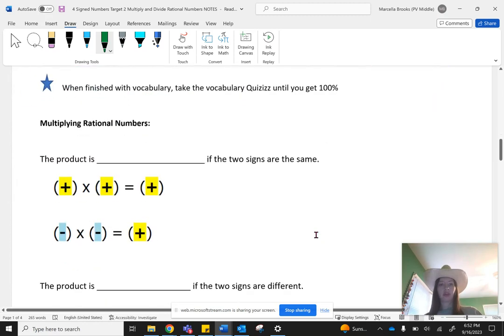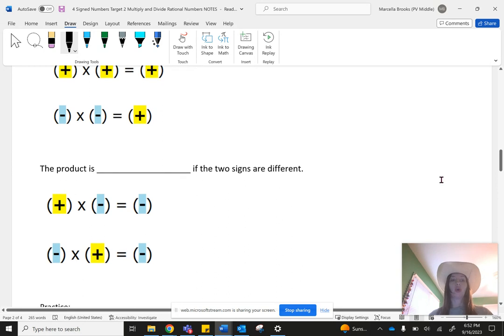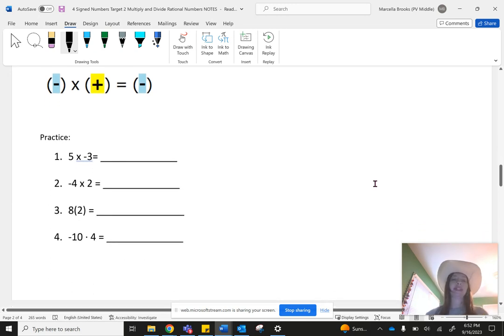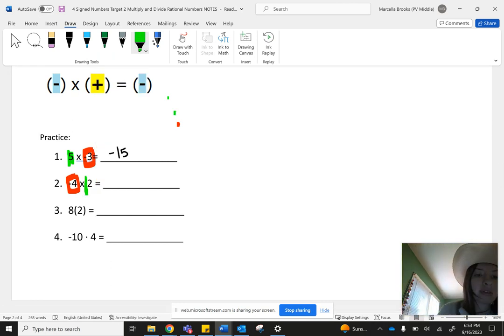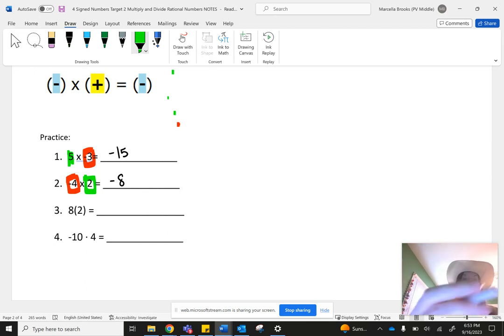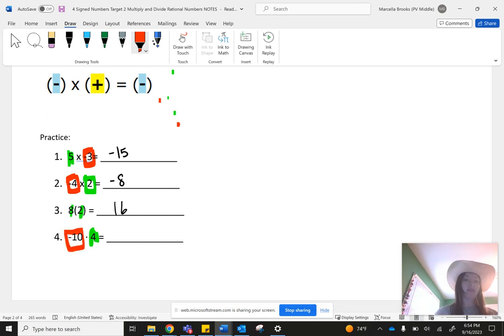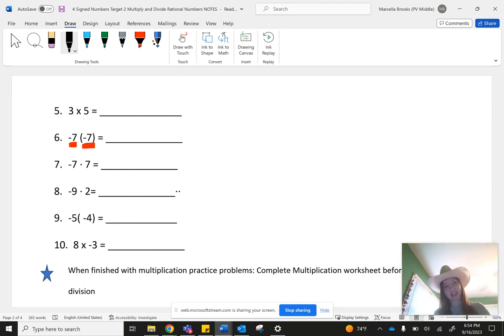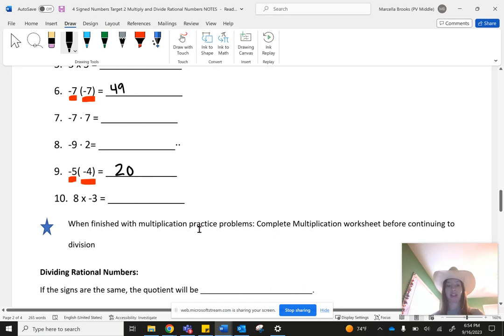Multiply and Divide Rational Numbers NOTES: Part 2